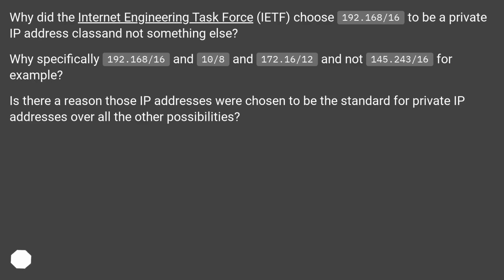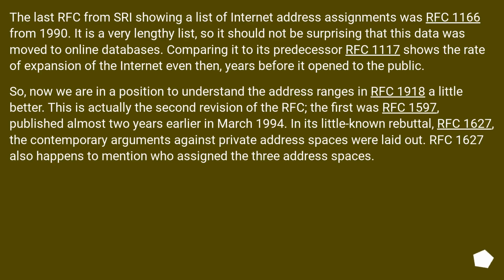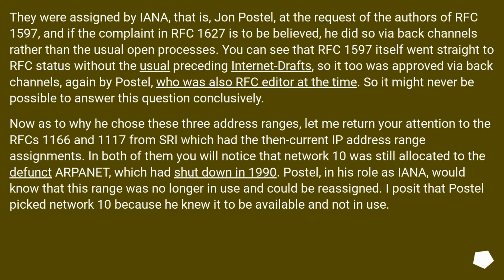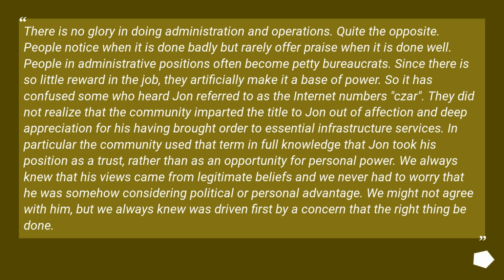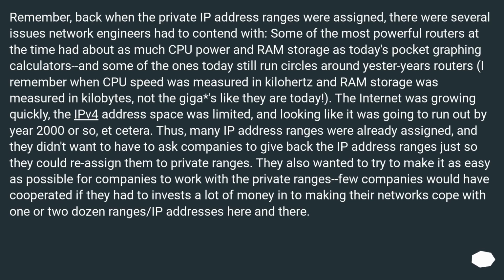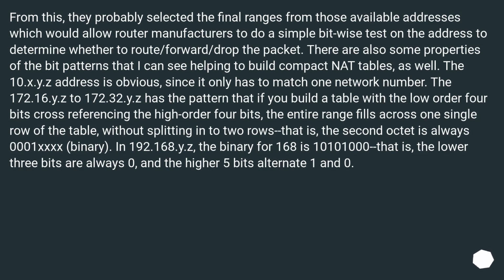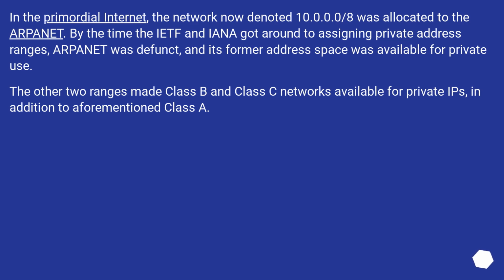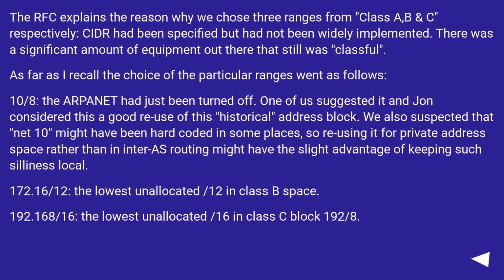Why did the IETF specifically choose 192.168/16 to be a private IP address class?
Chapters
00:00 Question
00:49 Accepted answer (Score 124)
08:42 Answer 2 (Score 30)
14:40 Answer 3 (Score 21)
15:15 Answer 4 (Score 16)
16:49 Thank you